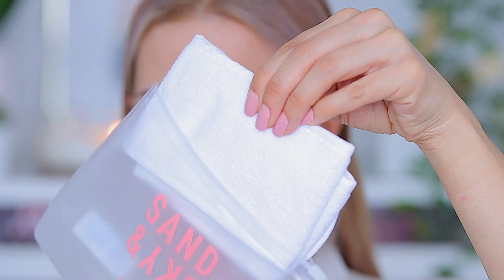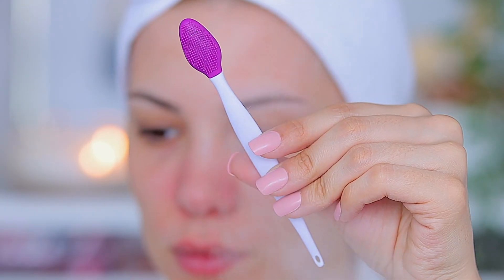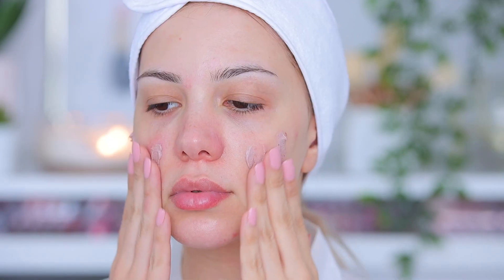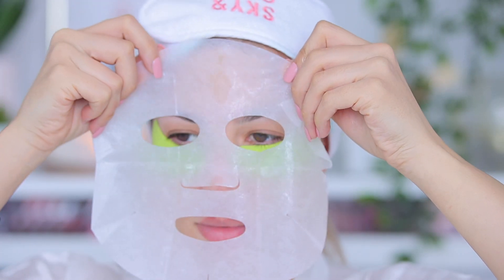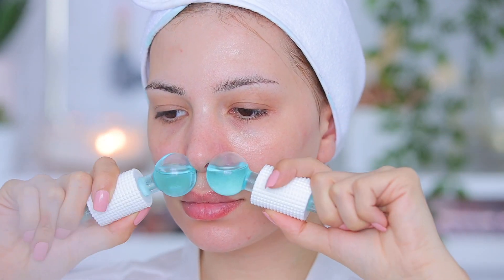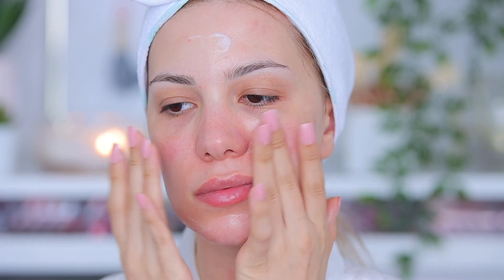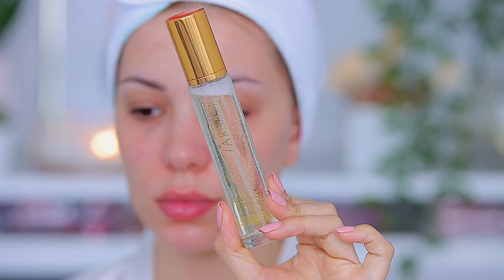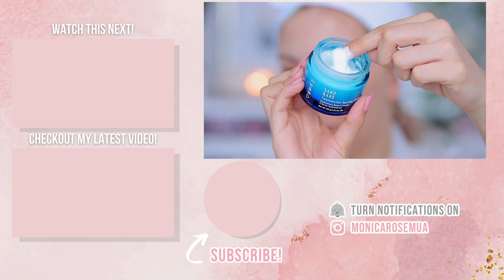Home DIY FACIAL for glowing skin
💕 I know you will love them!

Tatcha the rice wash
Foreo Luna 3
Ole Henriksen cold plunge pore mask
Wishfulskin eye lift & snatch
Tony Moly
Fourth ray beauty hydrating eye mask
Ncla Beauty balm babe and sugar sugar scrub
Farsali rose gold skin mist
Revlon facial steamer

I will be also sharing some lifestyle videos like home organization & decor videos, fashion hauls and more!